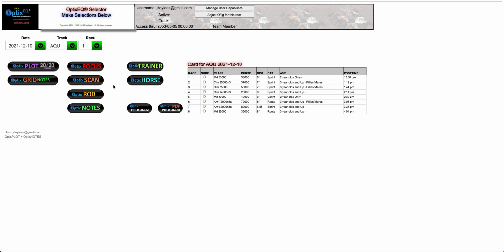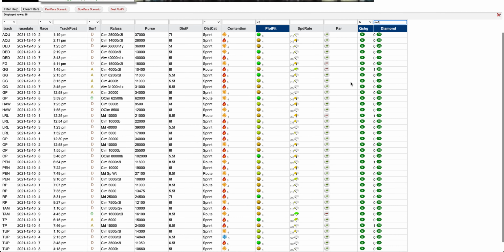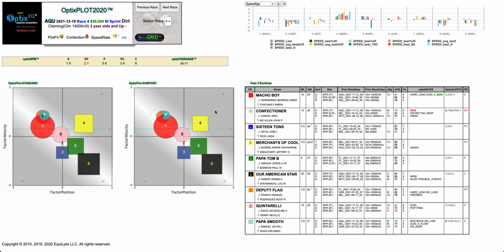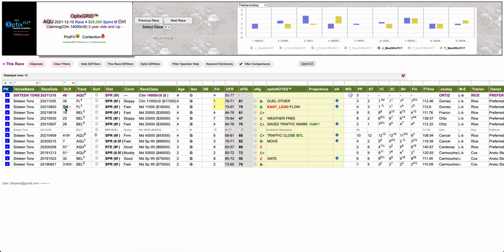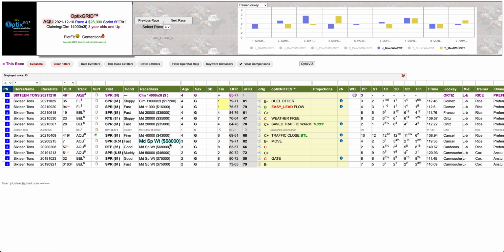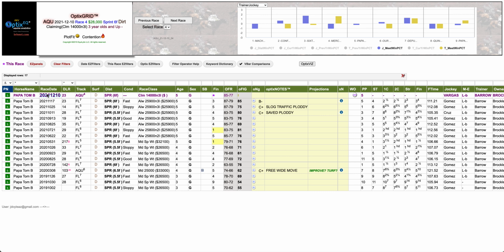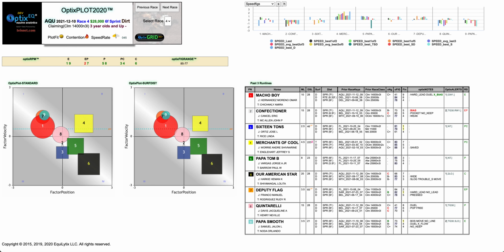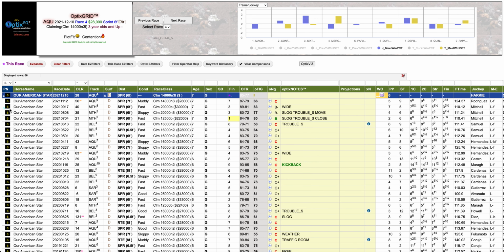AQU 12 10 2021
John Doyle shows PLOT users had to use the  SCAN utility to find a race with heavy pace contention.  If the race stays intact pace dynamics will play a big role in the outcome of Aqueduct  Race 4 on Friday, Dec 10th. Check out the analysis.